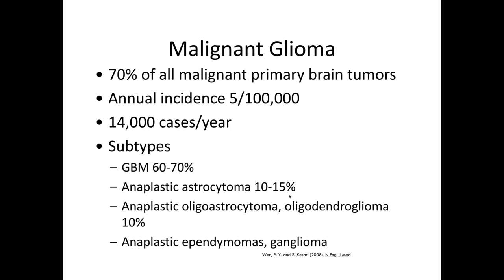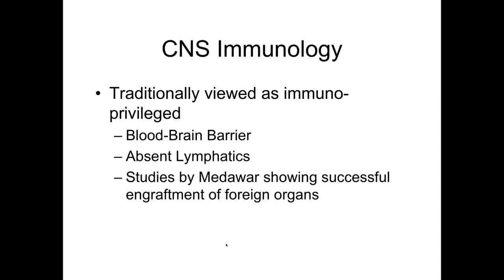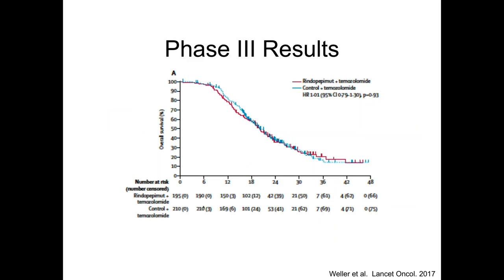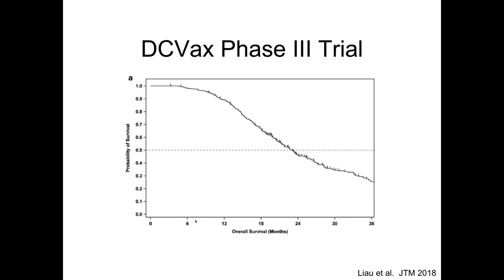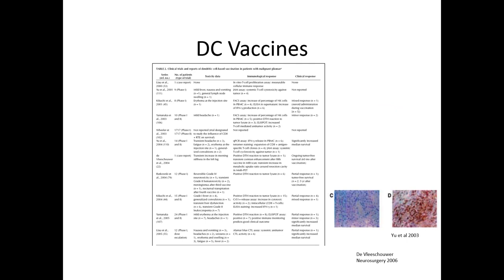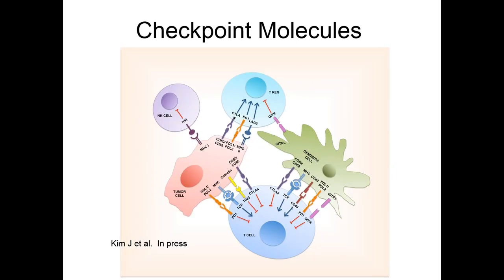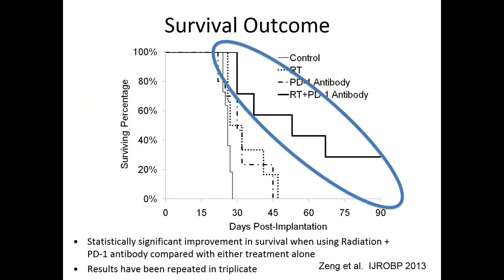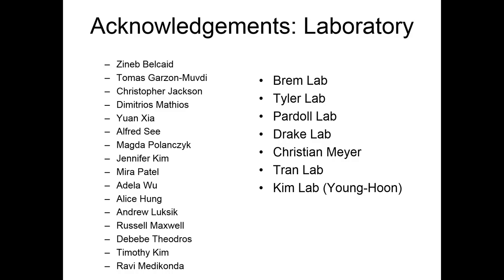Immunotherapy for Brain Tumors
In this webinar, Dr. Michael Lim MD, Professor of Neurosurgery, Oncology, Otolaryngology, and Radiation Oncology at Johns Hopkins takes a comprehensive look into immunotherapy as a treatment option for brain tumors. Immunotherapy has gained a great deal of attention for many different tumors. Dr. Lim will discuss the state of the field for immunotherapy for GBM and future directions.